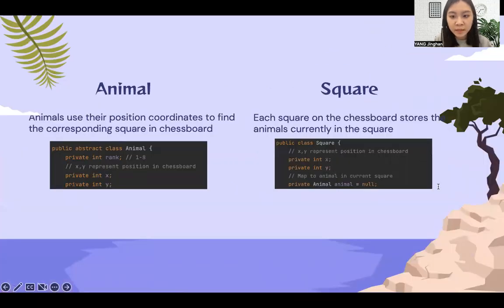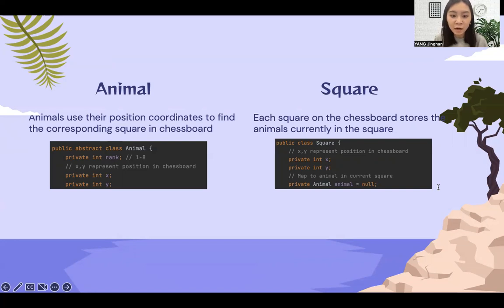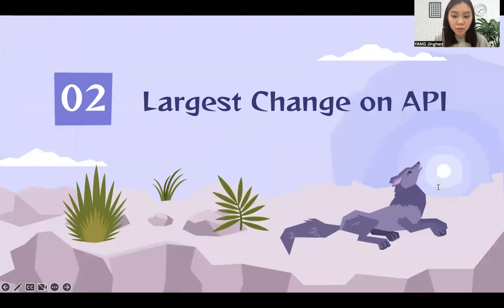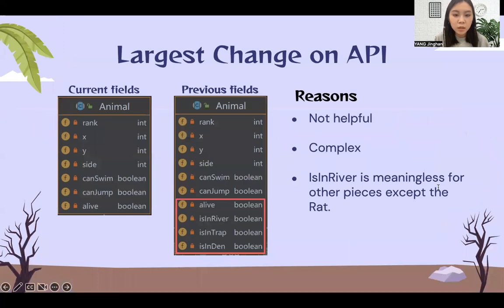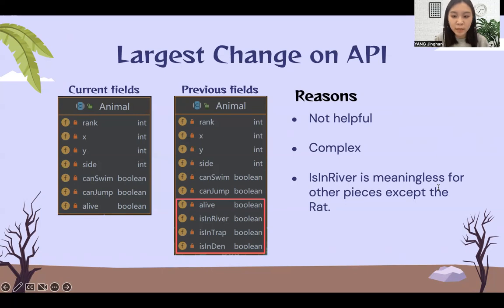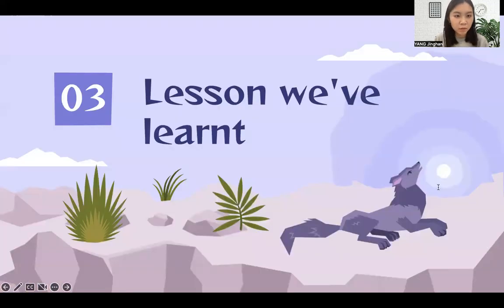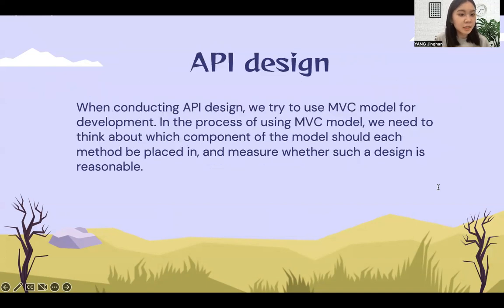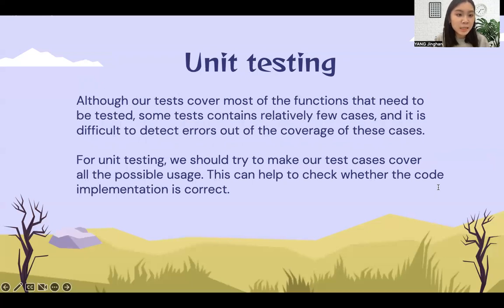COMP3211 grp5 presentation